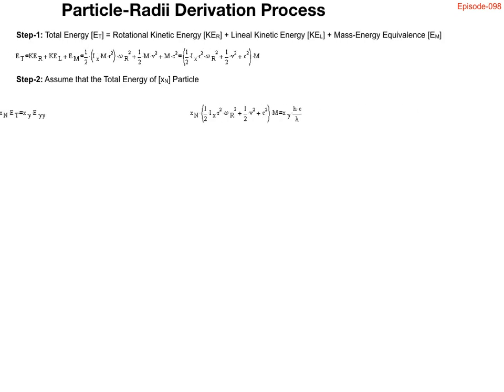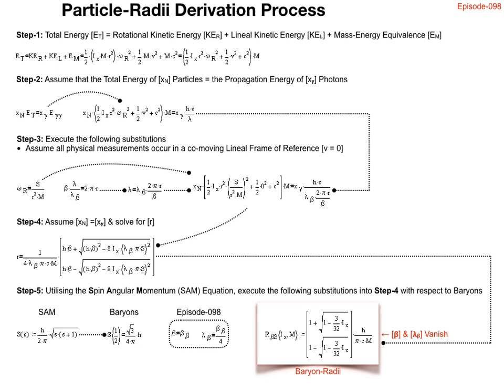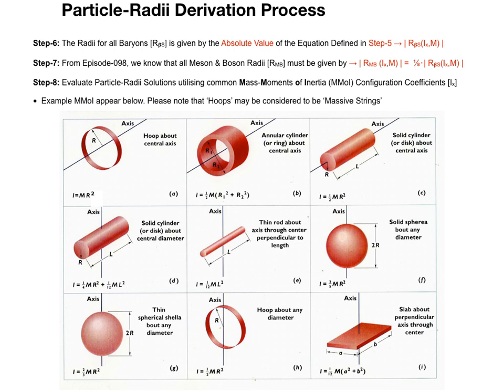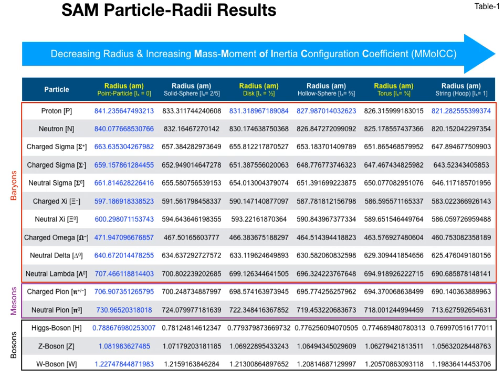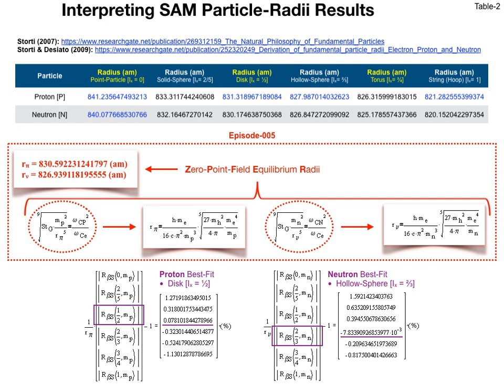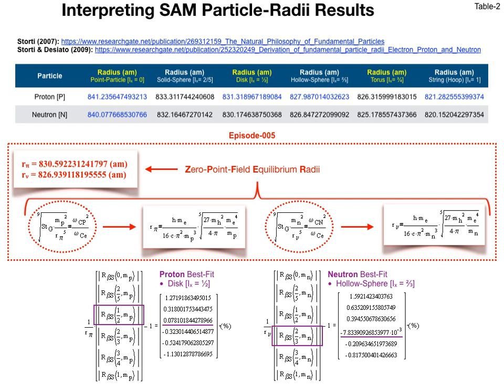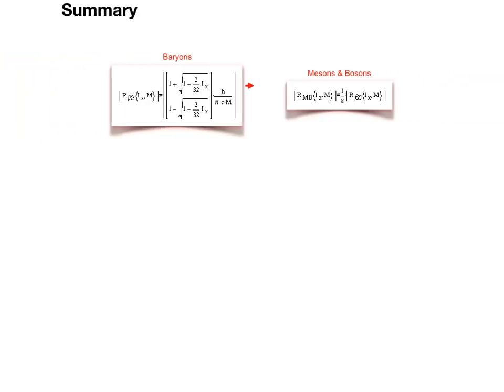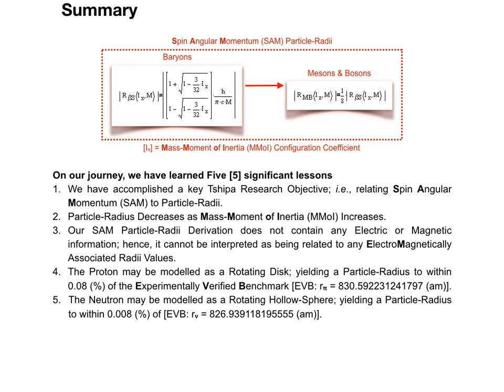099 Particle-AntiParticle Pair Representation (PAPPR) [2]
Riccardo C. Storti (July-2020):
(*) Analysis of The Particle-AntiParticle Pair Representation (PAPPR) of Fundamental-Particle Sizes (Solution Algorithm)
(*) Developed by Moletlanyi Tshipa